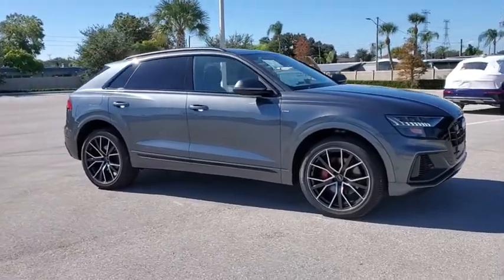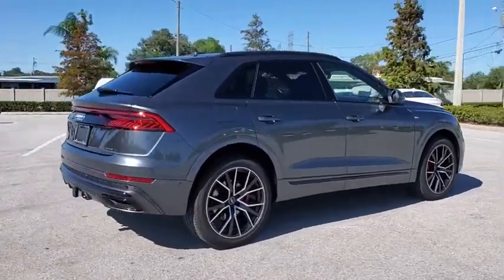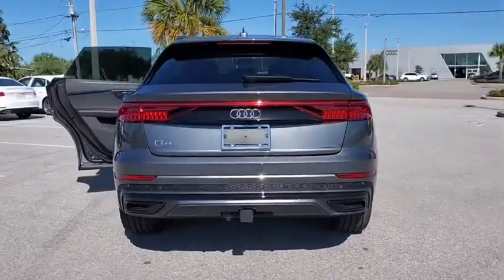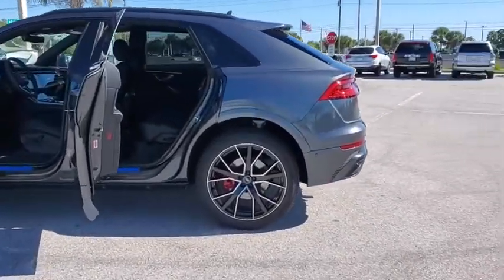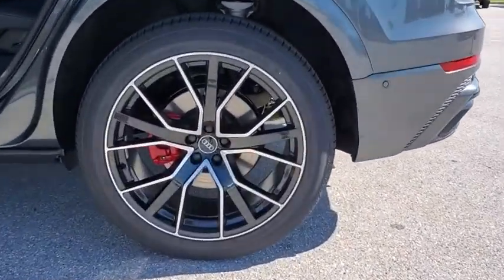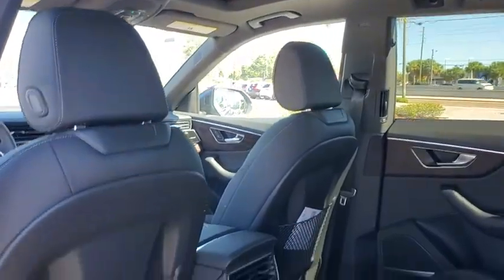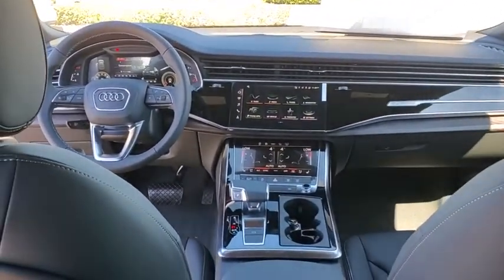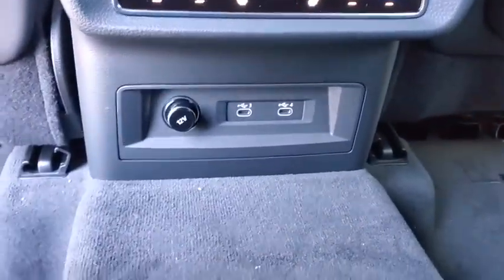2021 Audi Q8 Clearwater, Tampa, St. Petersburg, Palm Harbor, Largo, FL MD006765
Daytona Gray Pearl Effect New 2021 Audi Q8 available in Clearwater, Florida at Audi Clearwater. Servicing Tampa, St. Petersburg, Pal Harbor, Largo, FL.
2021 Audi Q8 55 Premium - Stock#: MD006765 - VIN#: WA1EVAF1XMD006765

Audi Clearwater
18940 US Hwy 19

2021 Audi Q8 55 Premium
Axle Ratio: TBD|Wheels: 20 5-Arm Design|Heated Front Bucket Seats|Leather Seating Surfaces|Radio: Audi MMI Navigation Plus w/Touch Response|4-Wheel Disc Brakes|Air Conditioning|Electronic Stability Control|Front Bucket Seats|Front Center Armrest|Leather Shift Knob|Power Liftgate|Spoiler|Tachometer|ABS brakes|Adaptive suspension|Adjustable head restraints: driver and passenger w/tilt|Automatic temperature control|Brake assist|Bumpers: body-color|Delay-off headlights|Driver door bin|Driver vanity mirror|Dual front impact airbags|Dual front side impact airbags|Four wheel independent suspension|Front anti-roll bar|Front dual zone A/C|Front fog lights|Front reading lights|Fully automatic headlights|Garage door transmitter: HomeLink|Genuine wood door panel insert|Heated door mirrors|Heated front seats|Illuminated entry|Leather steering wheel|Low tire pressure warning|Memory seat|Occupant sensing airbag|Outside temperature display|Overhead airbag|Panic alarm|Passenger door bin|Passenger vanity mirror|Power door mirrors|Power driver seat|Power moonroof|Power passenger seat|Power steering|Power windows|Radio data system|Rain sensing wipers|Rear air conditioning|Rear anti-roll bar|Rear fog lights|Rear reading lights|Rear seat center armrest|Rear window defroster|Rear window wiper|Remote keyless entry|Roof rack: rails only|Security system|Speed control|Speed-sensing steering|Split folding rear seat|Steering wheel memory|Steering wheel mounted audio controls|Telescoping steering wheel|Tilt steering wheel|Traction control|Trip computer|Turn signal indicator mirrors|Variably intermittent wipers|Auto-dimming Rear-View mirror|10 Speakers|Compass|AM/FM radio: SiriusXM|Exterior Parking Camera Rear|Auto High-beam Headlights|Emergency communication system: Audi connect CARE, PRIME & PLUS|Navigation system: Audi MMI Navigation plus with Touch Response|Audi smartphone interface (Apple CarPlay/Android Auto)